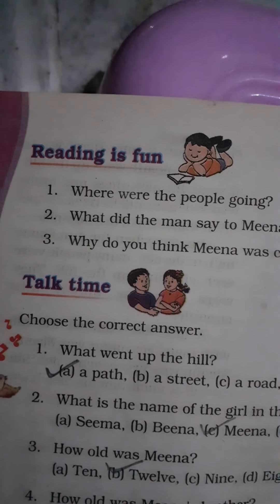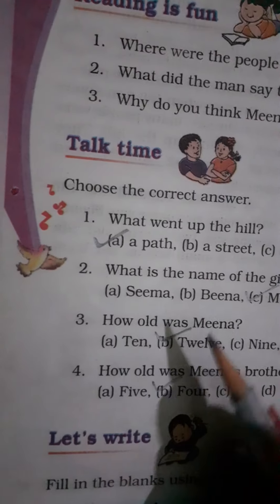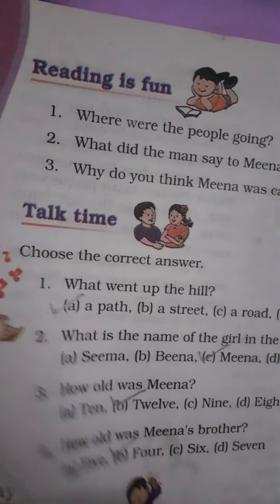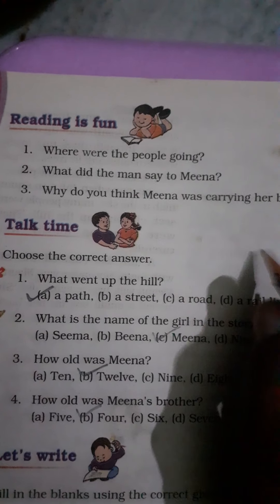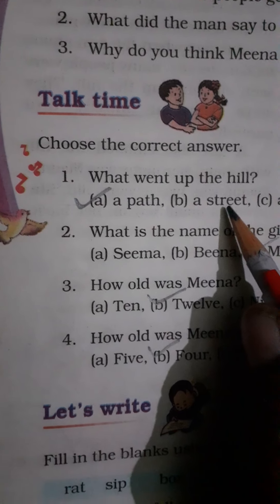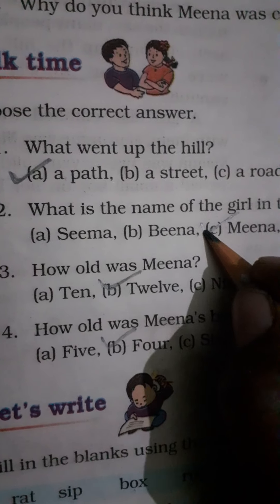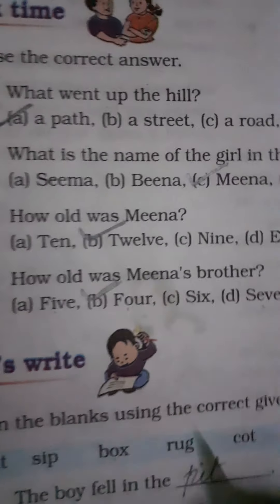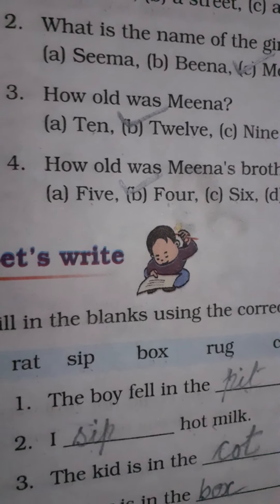NCERT English class 3rd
Unit  9 chapter 18  He is  My  Brother explanation of questions and answers and fill  in the blanks By D.SINGH